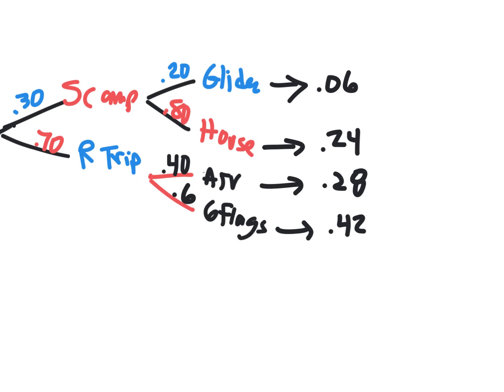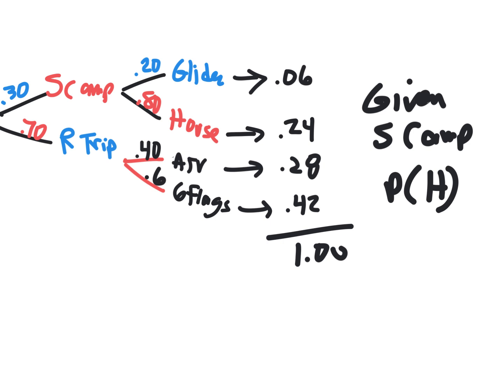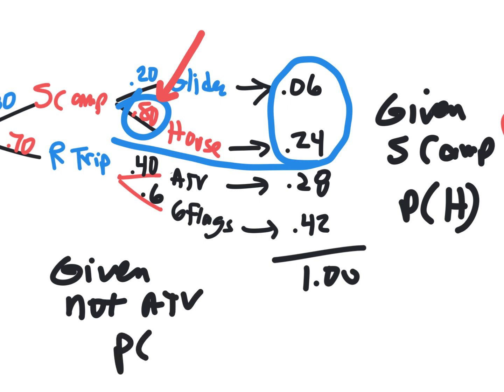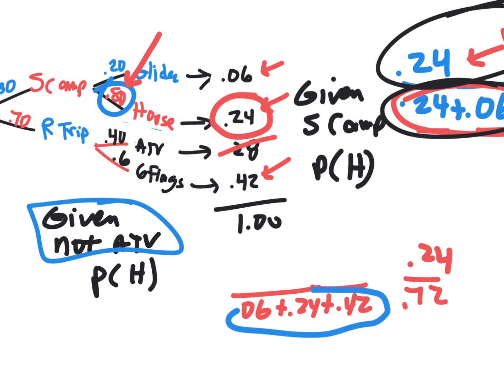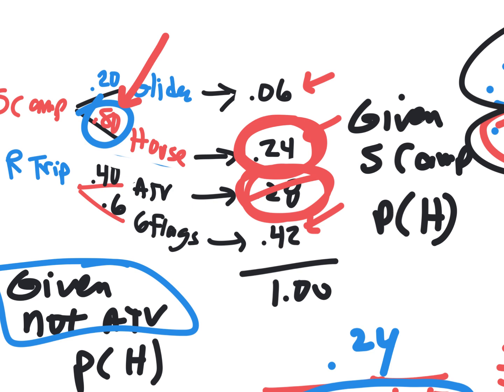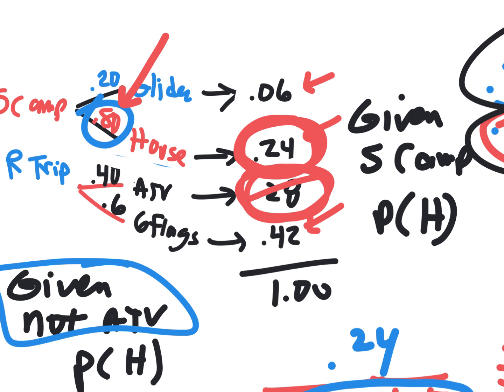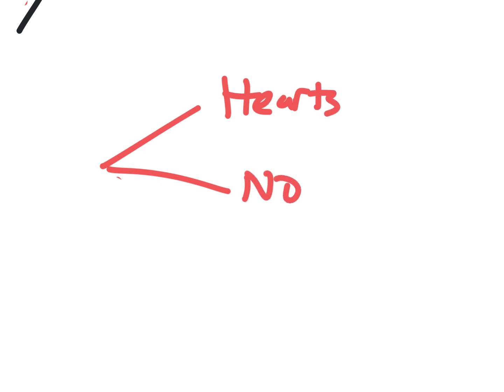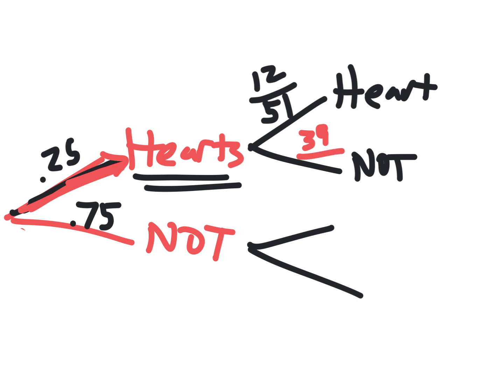hha tree diagrams march 21 2025